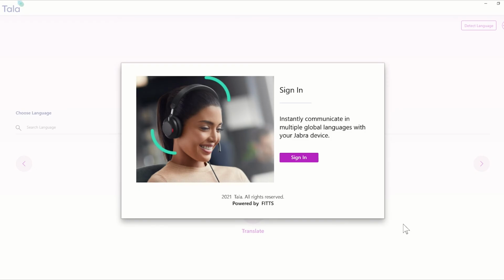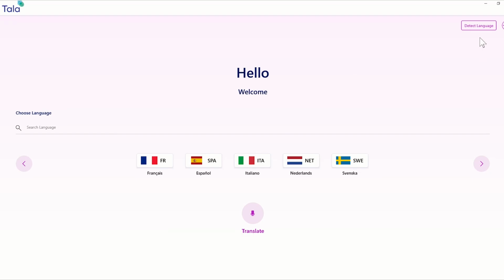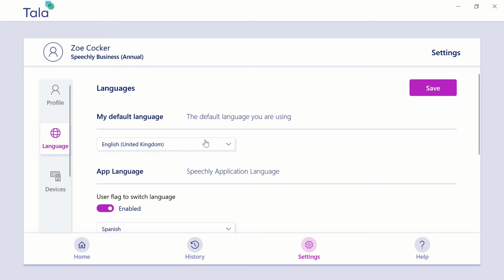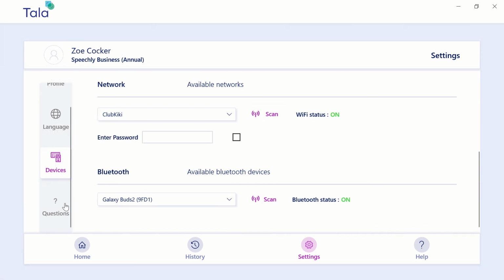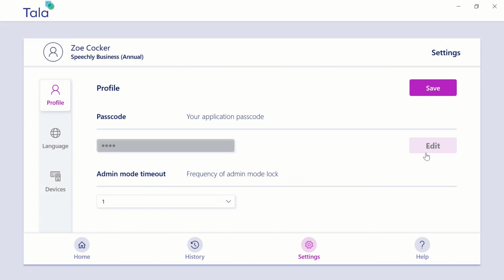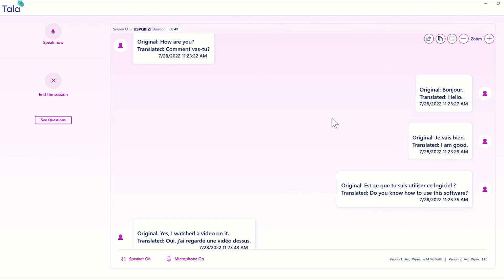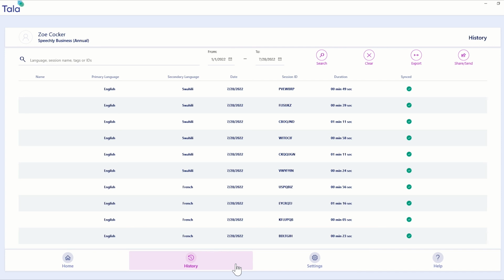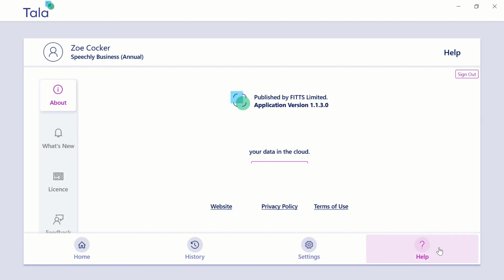Tala Touch Demo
Tala user guide shows you the features available on the Tala Touch App and how to get the most from Tala.

Watch how to log into your Tala Portal; edit personal and account settings and connectivity preferences; language detection settings; quick answers and hot keys; smart device synch and setup.

Tala@global

Chapters
00:00 - 00:20 Intro
00:21 - 01:39 logging in + Setting up
01:40 - 02:33 Detect Languages
02:35 - 04:59 Settings
05:00 - 05:57 Changing Passcode
05:58 - 07:20 Starting a Session
07:23 - 08:16 Sharing an Audio Device
08:17 - 09:37 Transcripts
09:38 - 09:50 Sign out
09:51 - 10:02 Outro